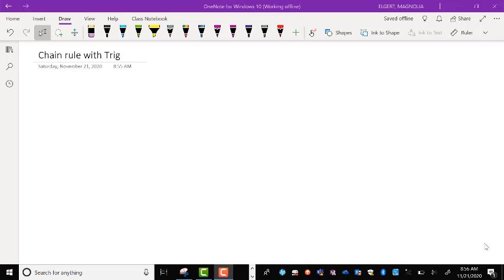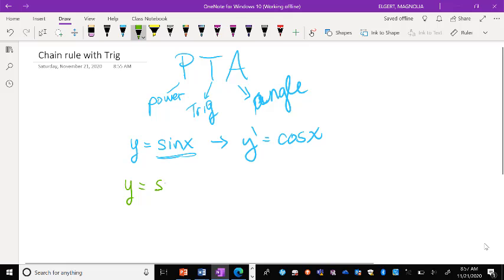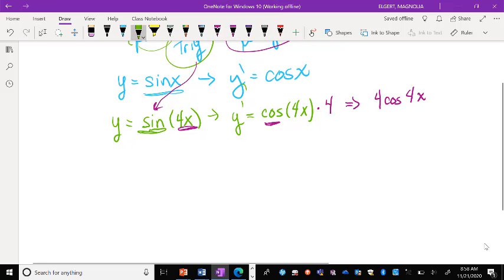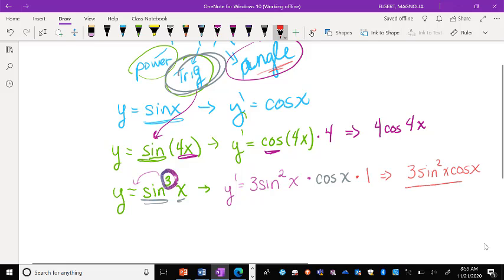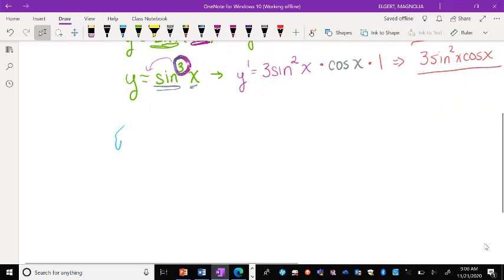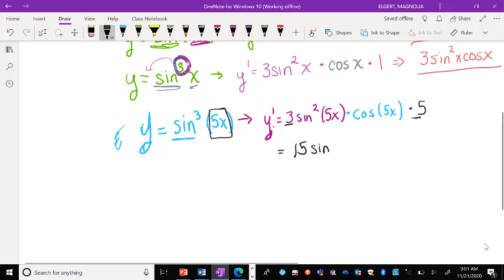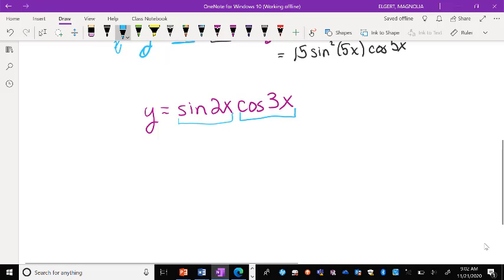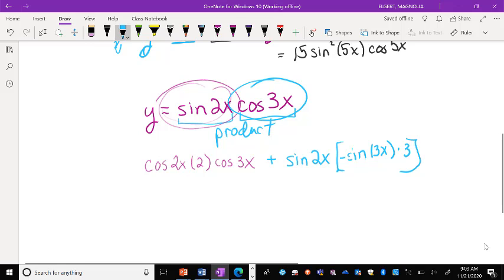chain with trig